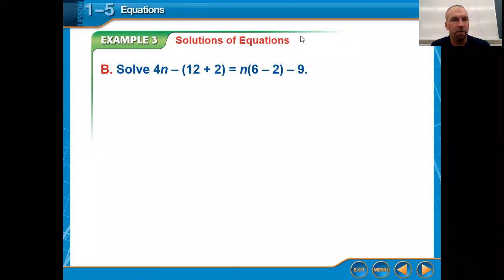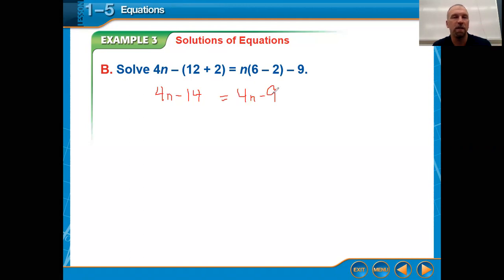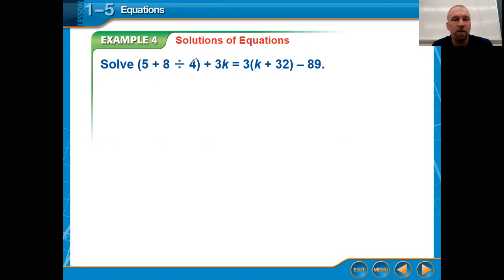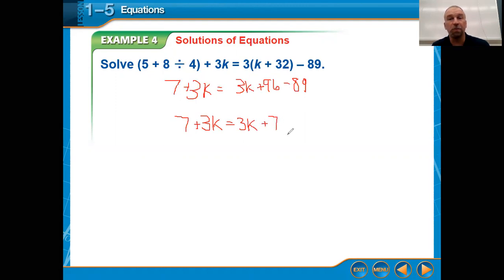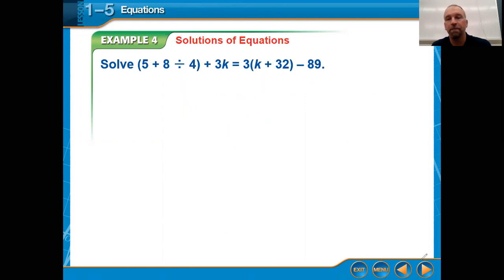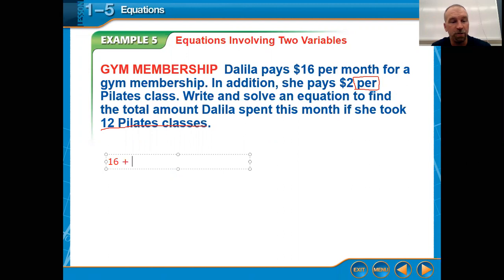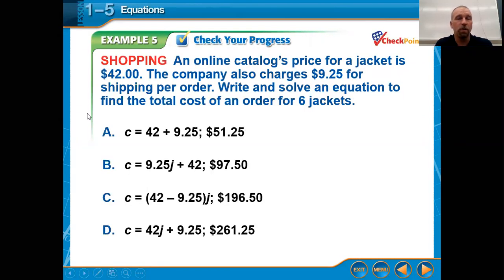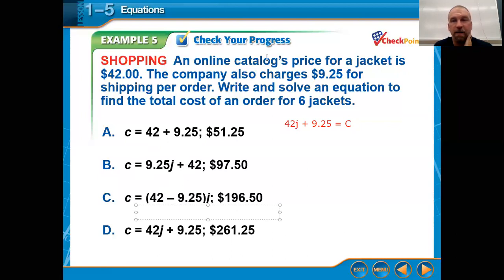1 5 Equations